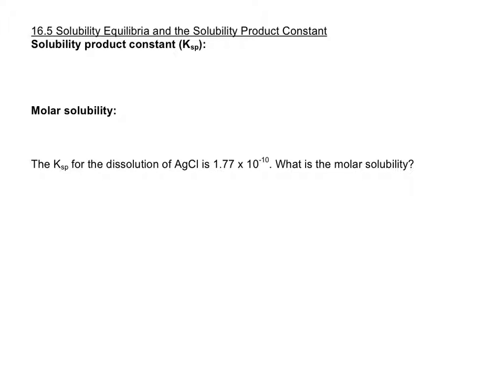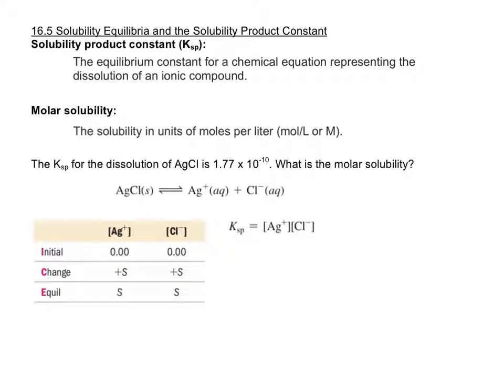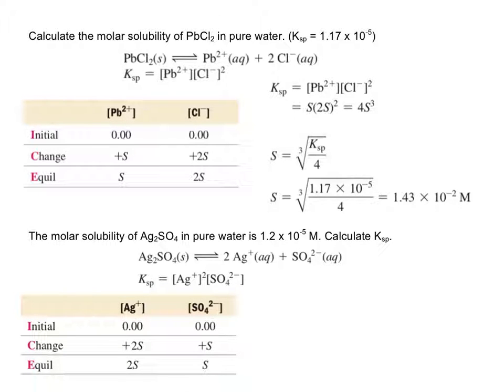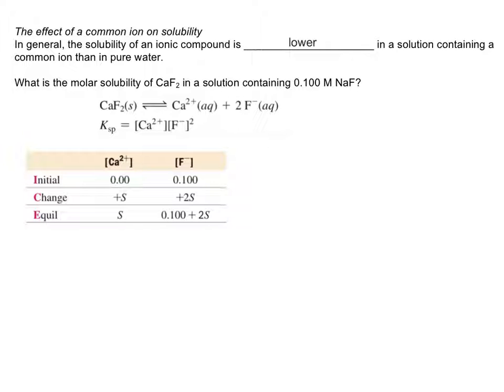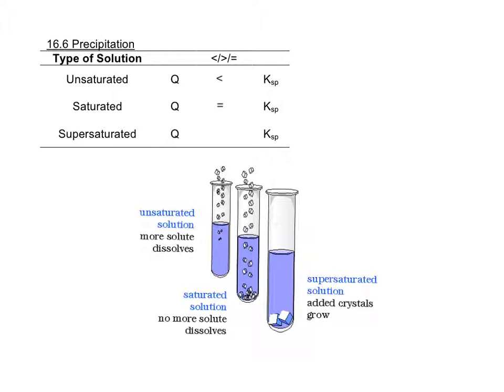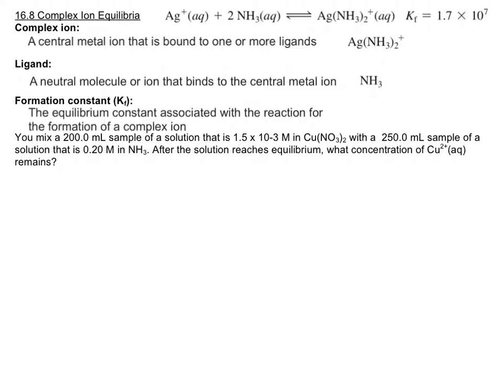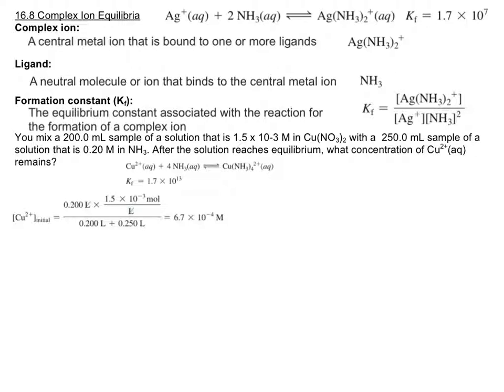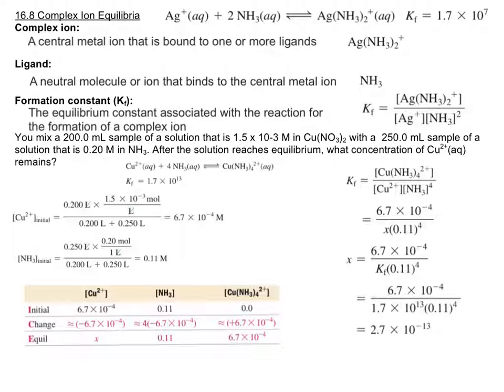solubility product constant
Practice with Ksp, precipitation, common ion, and complex ion formation.